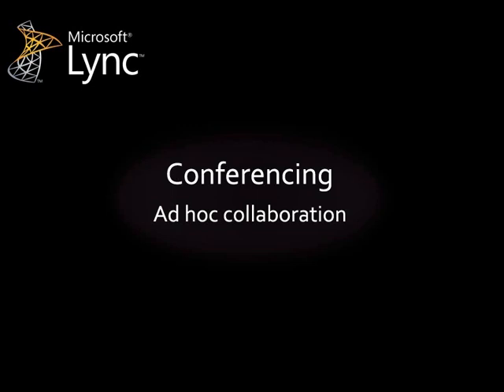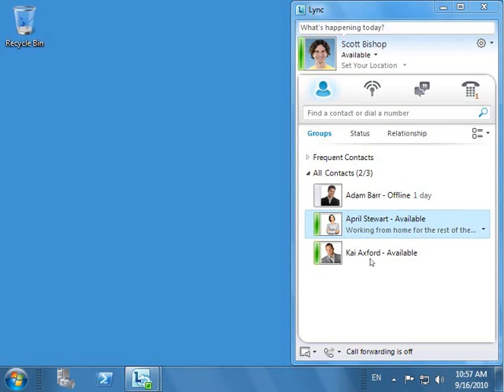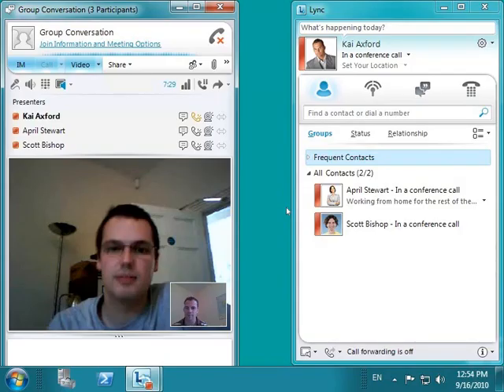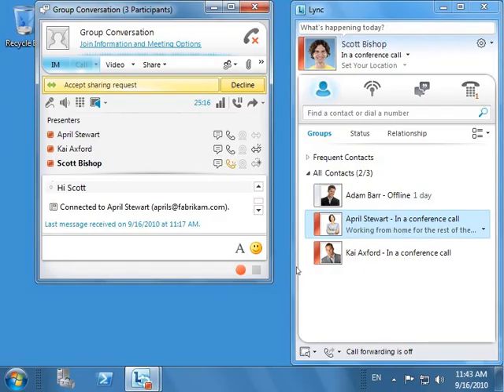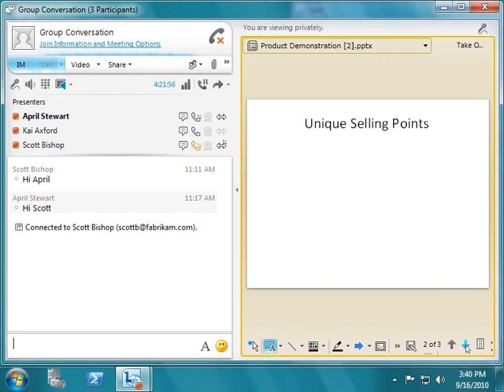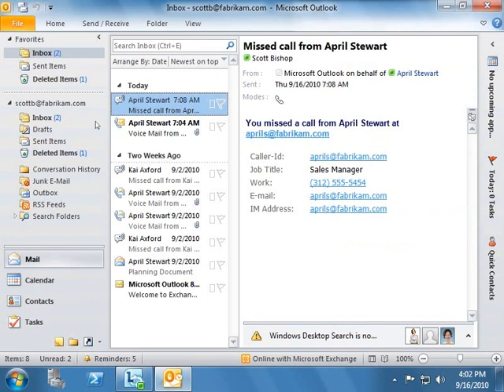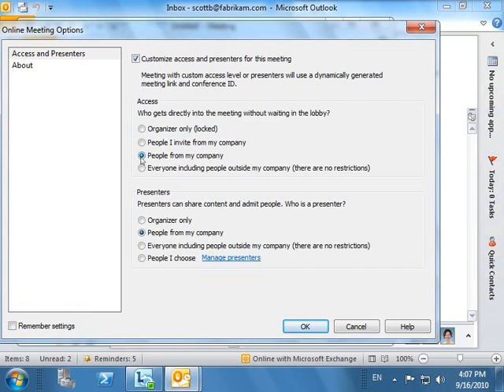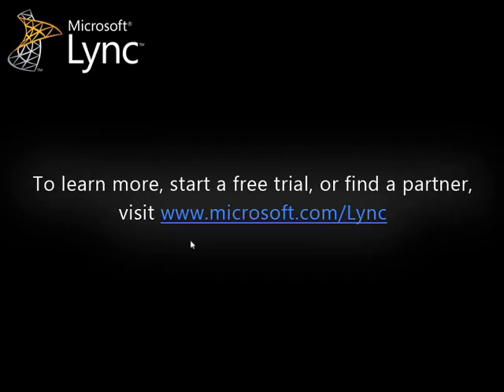Microsoft Lync - Conferencing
Microsoft® Lync™ ushers in a new connected experience transforming every communication into an interaction that is more collaborative, engaging and accessible from anywhere. A single interface unites voice, IM, audio-, video-, and web-conferencing into a richer, more contextual offering and a single identity makes it easier and more efficient for users to find contacts, check their availability and connect with them. Lync works consistently with Microsoft Office, enriching the experience of familiar applications like Microsoft Outlook, Microsoft Word, Microsoft SharePoint, and more.

Unlimited conferencing, anytime, anywhere.